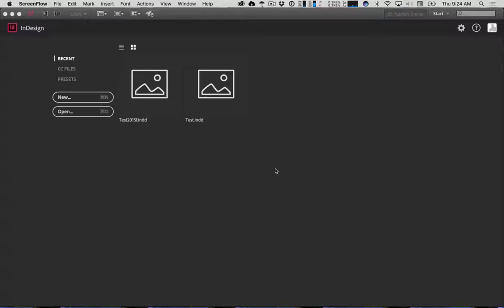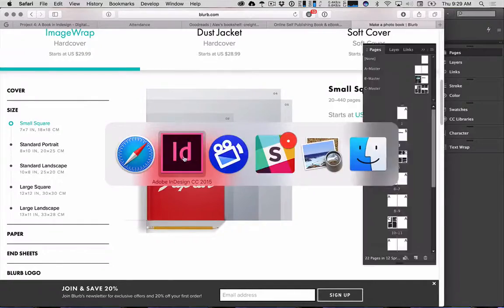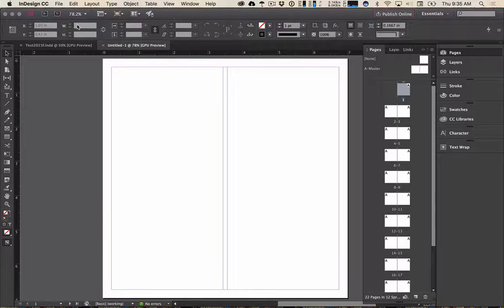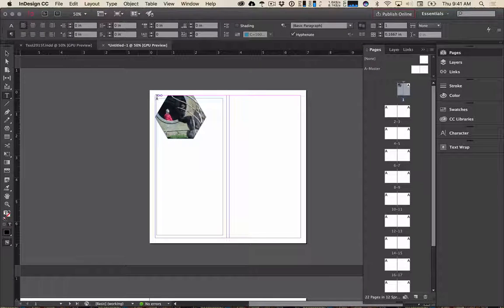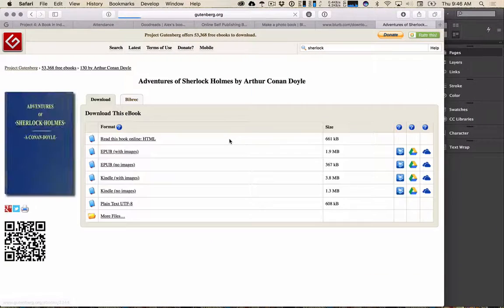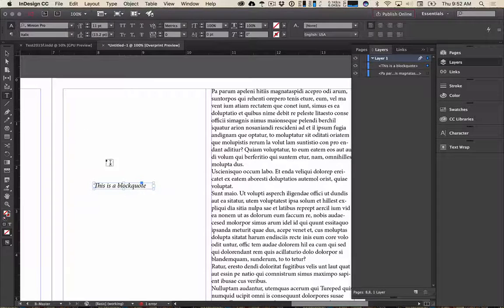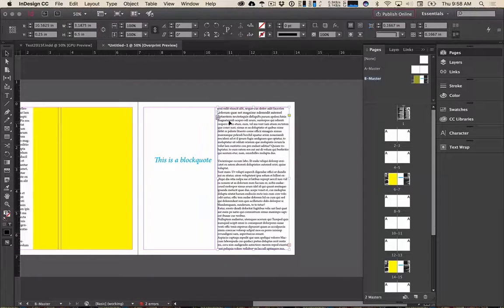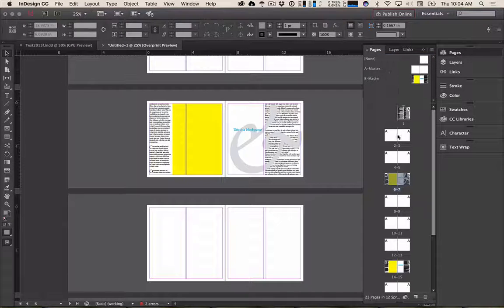Indesign Project Demo